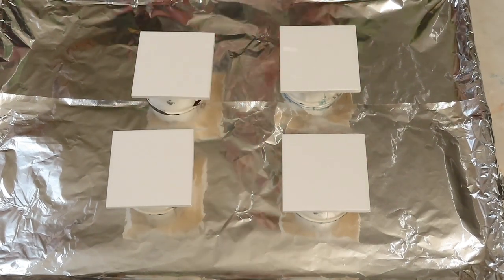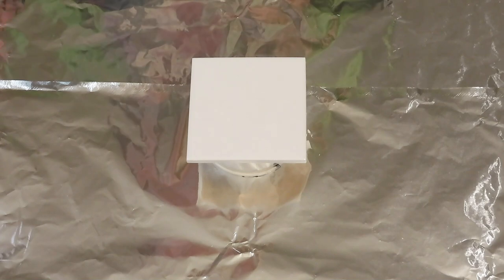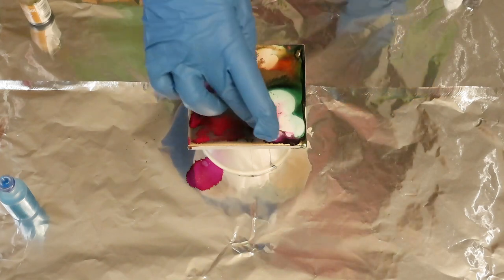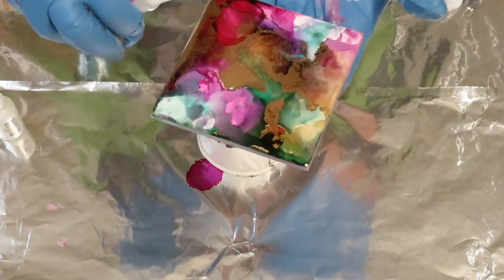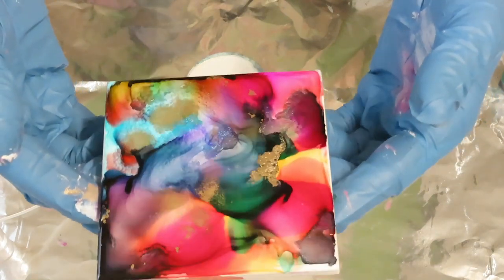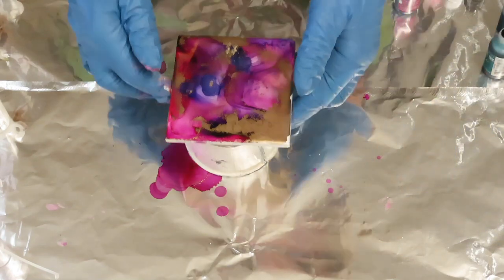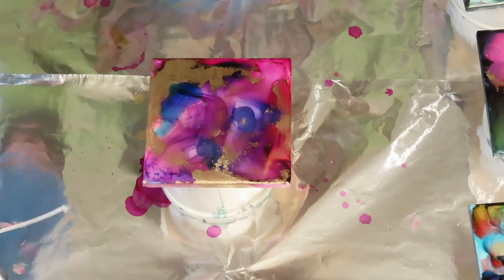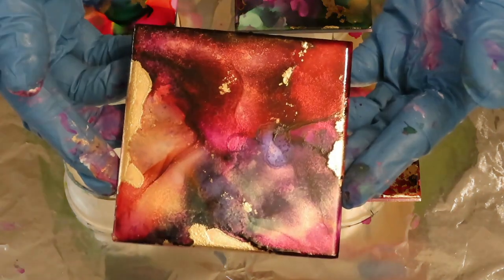FIRE on Alcohol Ink, creates effects 🔥 Fluid Art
FIRE! 🔥  Alcohol Inks that give a cool effect  🔥  Fluid Art
Please be safe, have metal under your tiles. I had a cookie sheet and foil. I also had a fire extinguisher and water nearby. I wore a mask. These are my first Fire Alcohol ink tiles.  They came out very nice, but I have other ideas for the next ones.

PAINTS, PIGMENTS AND INKS
Liquitex BASICS Acrylic Paint Set
Amsterdam Acrylic PAINT, 120ml Tube, Oxide Black
Amsterdam Acrylic PAINT, 500ml Tube, Titanium White
FolkArt Color Shift Acrylic Paint Assorted Colors
Sargent Art 8-Ounce Liquid Metal Acrylic Paint, Aztec Gold
DecoArt Americana Multi-Surface Satin Acrylic Paint, 8-Ounce
DecoArt 2 Ounce, Sapphire Extreme Sheen Paint
FolkArt Dragonfly Glaze Multi-Surface Paint, Red-Violet-Blue
Chroma Molten Metals Acrylic Paint Set, 8.4 oz Bottles
Art Alchemy Opal Magic Acrylic, Mermaid-3 Paints
Pearl Ex Powder Pigments Metallic Colors, Set of 6
FolkArt Color Shift Acrylic Paint
Golden High Flow Acrylic Ink And Marker Set
Pinata Brass (awesome) color metallic ink
3 color Ranger beginner set
Ranger ink set 24 bottles

GLITTER AND FIREGLASS
Darice 6-Color Chunky Glitter Caddy: Primary Glitter
Hiland Fire Pit Fire Glass in Ice Clear
Glitter Glass

 TAPE - TORCH - BLOWER -PHOTO PAPER - CANVAS -MISC.
Cork Squares 100 Pack Self-Adhesive for Tile Coasters, 4 X 4
Paint Can red top (Gallon)
White Butcher Kraft Roll - 24" x 200' (2,400 in) - Food Service Wrapping
Blow Torch Lighter Kitchen Butane Culinary Torch
Canon Semi-Gloss Inkjet Photo Paper
Mini Blower / Vacuum - Cordless
Good Grips Small Flip and Fold Silicone Omelet Turner
Disposable Nitrile Gloves - Large, 200 Count
Giant Push Pins,
Painters Tape 4 Pack, Paint Roller, Masking Tape
Tongue Depressor -Stir Sticks 6 Inches 500 Count
Posca Paint Marker Pens Set of 15
Gold Leaf
Glue Pen for Gold Leaf
Cutting Mat

MEDIUMS - Varnish
Golden Acryl Med 32 Oz Gac-800
Minwax Polycrylic Water-Based, quart
Minwax Pre-Stain Wood Conditioner, 1 Quart
Liquitex High Gloss Varnish

BOTTLES AND CUPS
Multi-Purpose Precision Applicator Four 1 Oz Easy Squeeze Bottles, 8 Tip Sizes
Deco Art Empty Squeeze Writer Bottles 3/Pkg-2 Ounces

RESIN ITEMS
Silicone Resin Coaster Molds
3-Cavity Large Round Disc Candy Silicone Molds 2
EPOXY RESIN CRYSTAL CLEAR 16 oz Kit
1500W Heat Gun Dual Temperature Hot Air
Pro-Marine Resin
Silicone mold tray with handles
Go here to sign up USE CODE sheleeart15PP Great Class and you learn so much with the private Facebook Group. For USA artists, this brings the price down to only $60 USD, down from $99 AUD.  Take the class anytime at your Leisure. *I make a small amount at a discounted price to you.